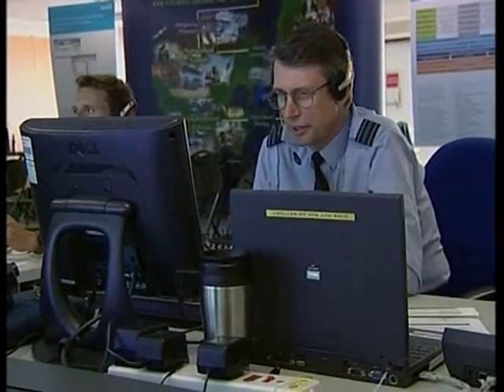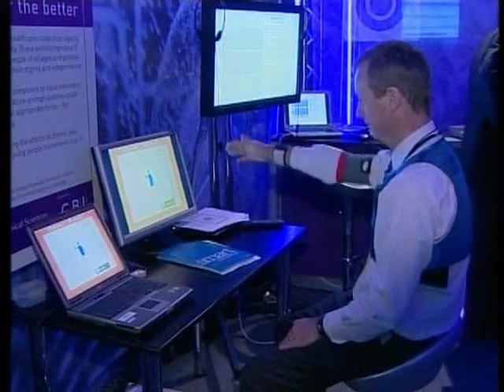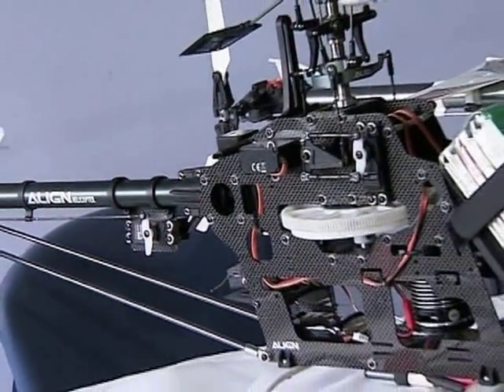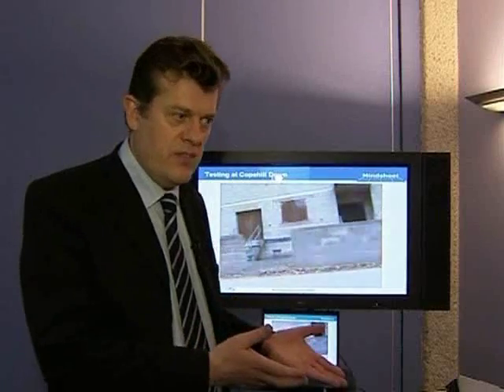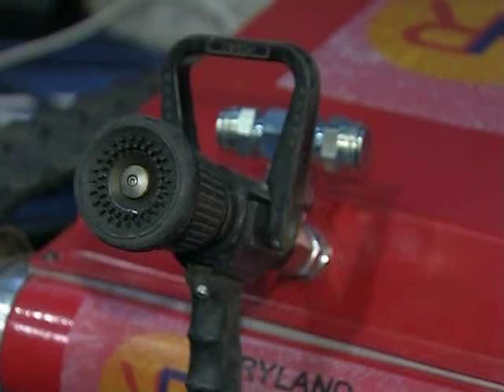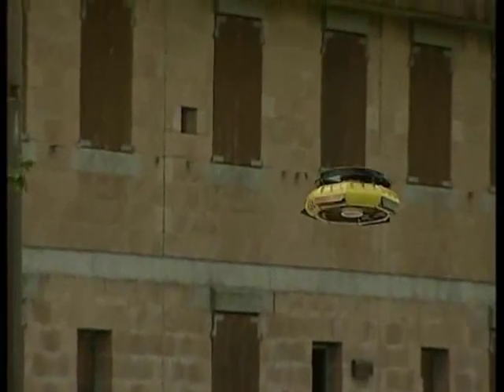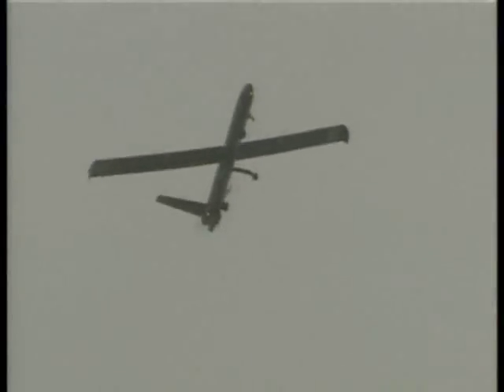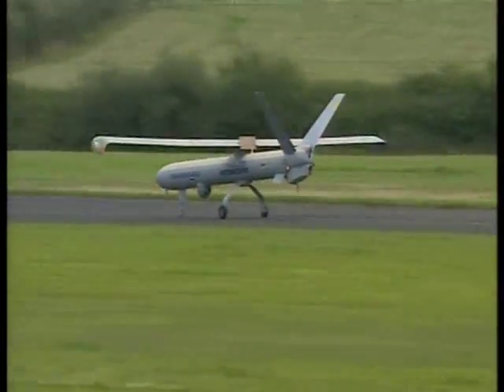C4ISR Part 1: War Machines